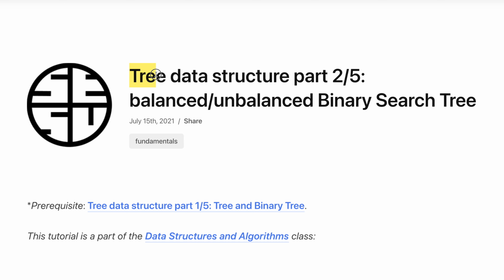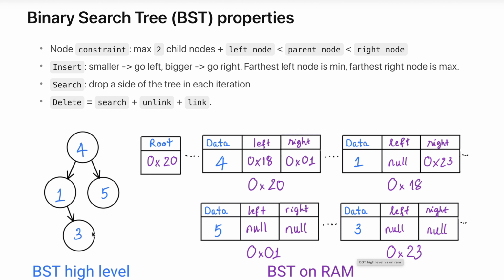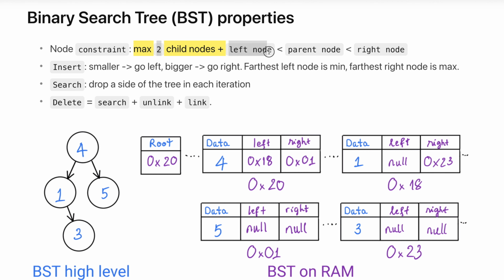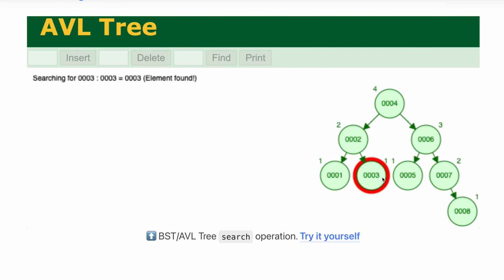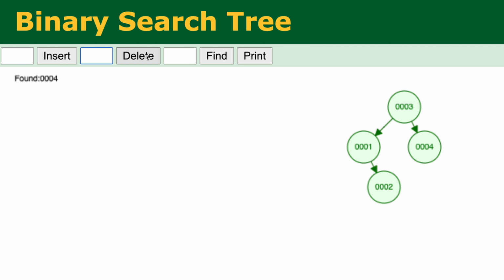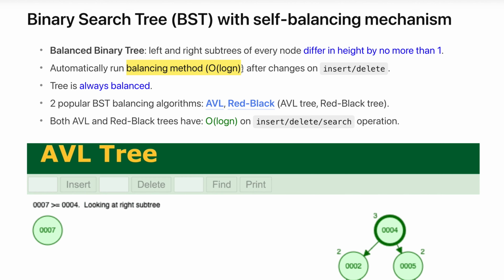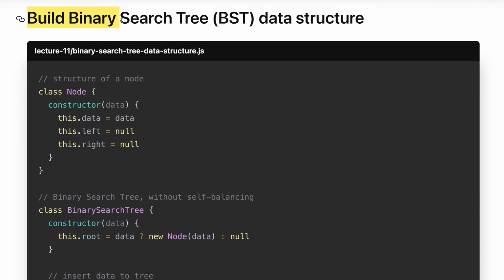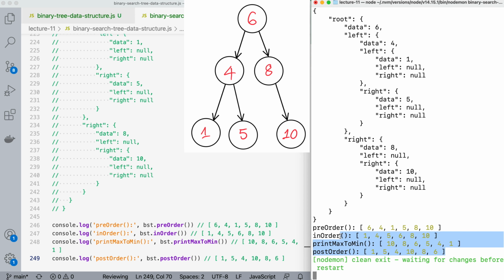Tree data structure part 2/5: balanced/unbalanced Binary Search Tree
In this video, we will learn about balanced and unbalanced Binary Search Tree, see how they differ in insert/delete/search operation and how to build Binary Search Tree data structure from scratch.

Contents

00:26 Binary Search Tree (BST) properties
04:39 Binary Search Tree (BST) without self-balancing mechanism
06:08 Binary Search Tree (BST) with self-balancing mechanism
08:49 Build Binary Search Tree (BST) data structure